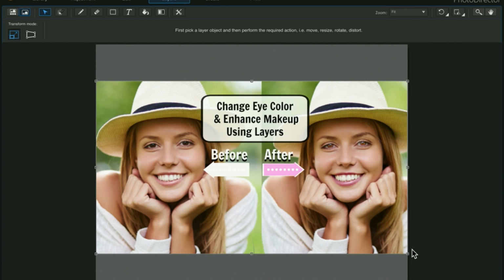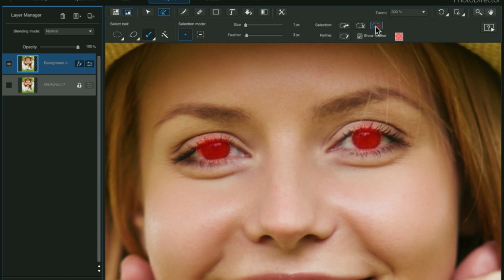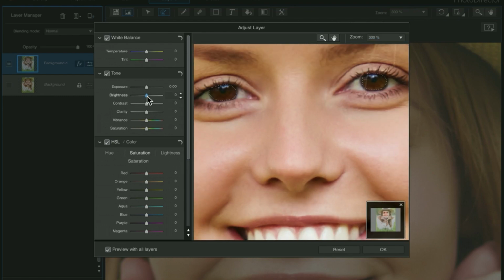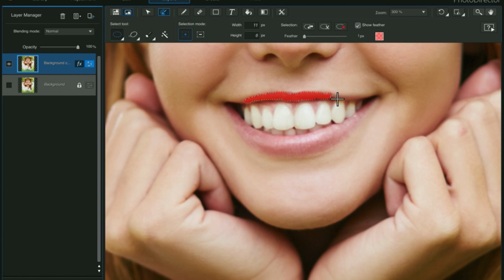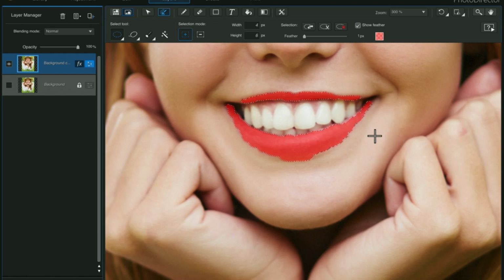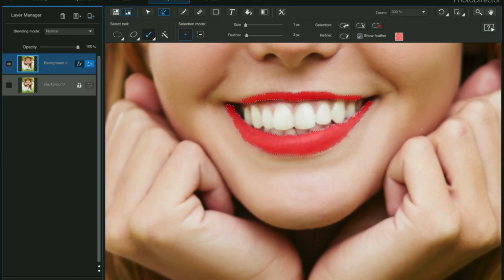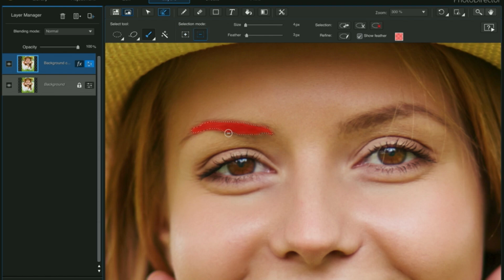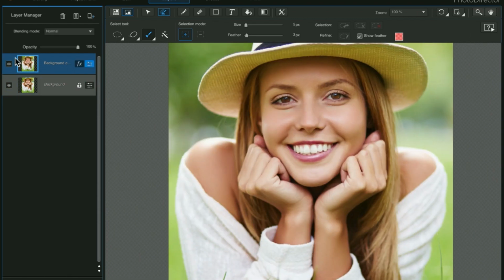PhotoDirector Change Eye Color Enhance Makeup Using Layers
Using layers I demonstrate how to easily change eye color & change the tint of both the lipstick & eyebrows of this model.